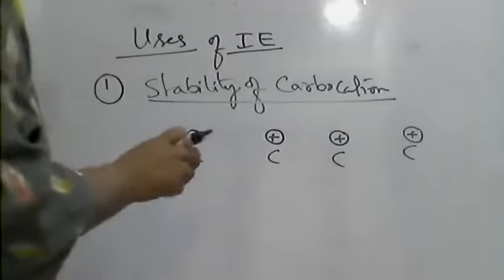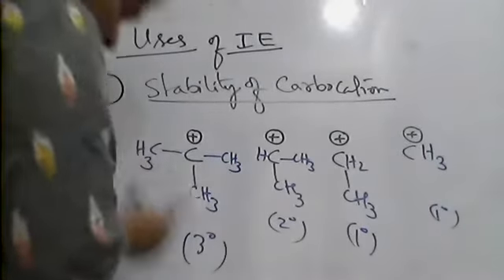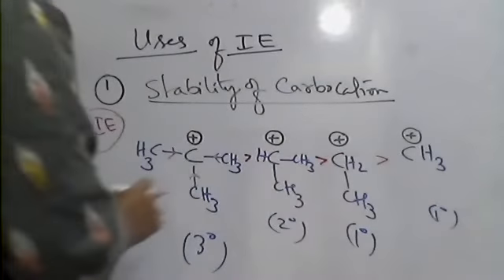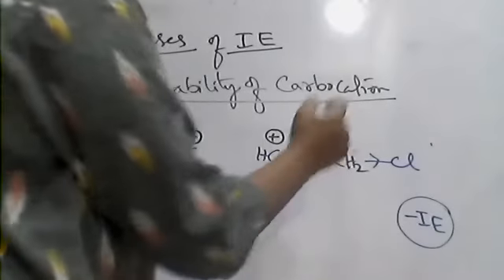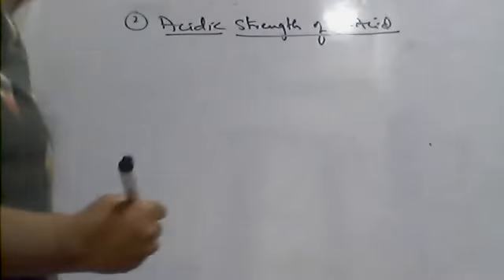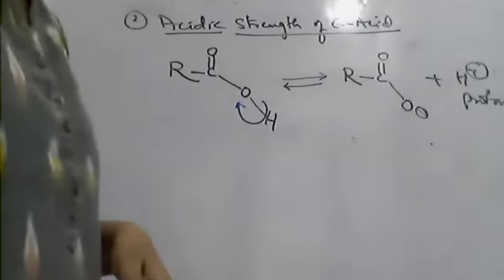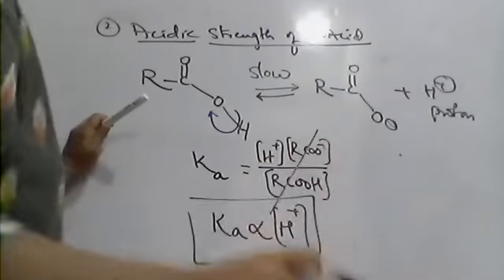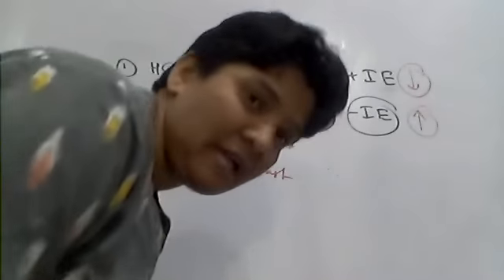INDUCTIVE EFFECT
CLASS-2